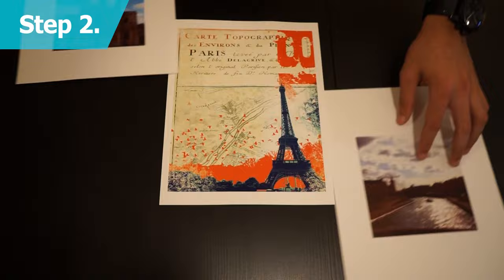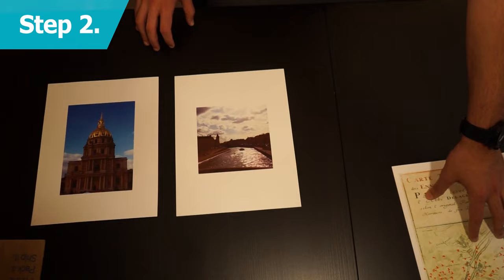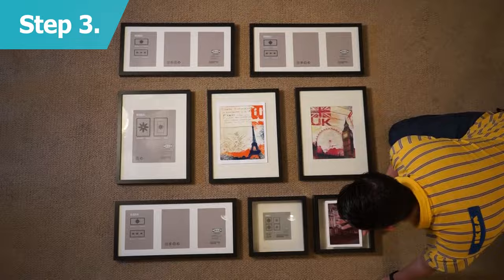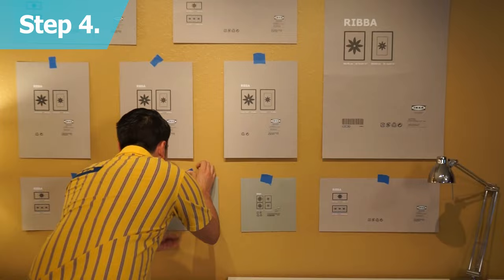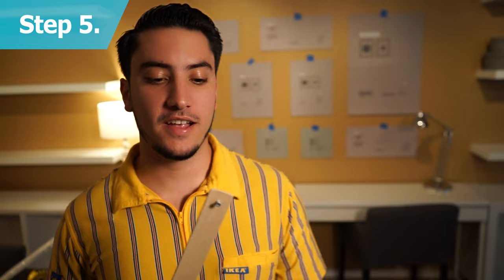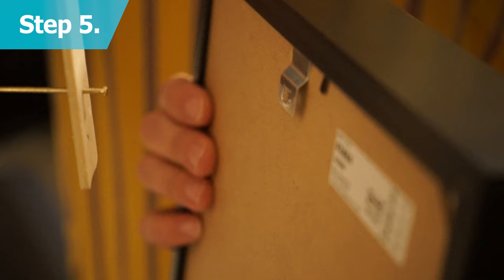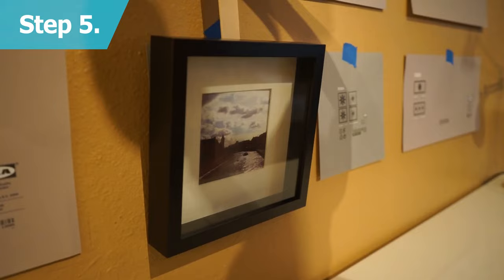How to Make a Gallery Wall - IKEA Home Tour Tips & Tricks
Creating a gallery wall is a great way to display a collection of your favorite photos and prints! The IKEA Home Tour Squad shares five easy steps to creating a photo gallery wall:

Step 1: Measure your wall space.
Step 2: Choose personal photos or artwork that you'd like to display.
Step 3: Lay your frames on the floor to help you visualize how your photos and art will coordinate together.
Step 4: Take the paper inserts out of the frames and tape them to the wall to see how they look before you make holes.
Step 5: Use a paint stick or a ruler with a nail or screw through it to assist with hanging up your frame. Once you have the frame in the right spot, push the nail forward to mark the wall. Now you're ready to hang your frame!

What’s IKEA Home Tour? We’ll tell you! We’re sending a team of IKEA experts on the road to help America solve real home furnishing challenges, big and small, and transform their living spaces. The Home Tour Squad is hitting the road to assist those who need help with home projects – from closet organization to living room style upgrades to bedroom makeovers – and to illustrate genuine solutions that make everyday life at home better.

The Home Tour Squad will help plan and shop at the local IKEA store to find the best smart solutions for home challenges. The homeowners and the Squad members will then accomplish the transformation together! Plus, the Squad will film their journey along the way.